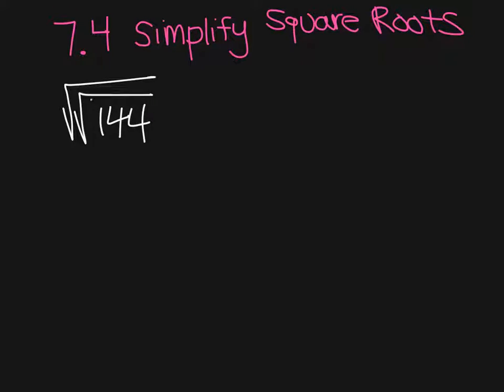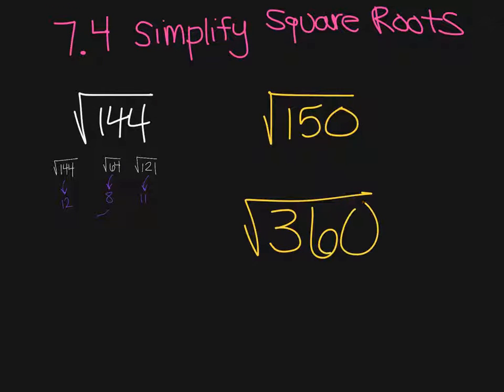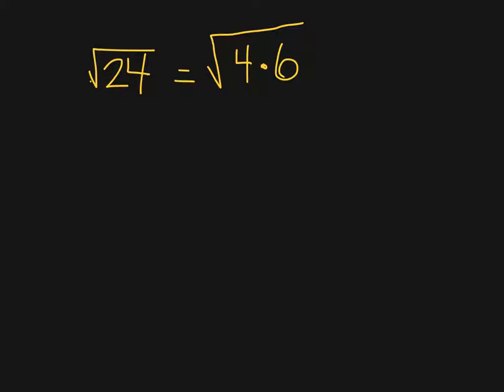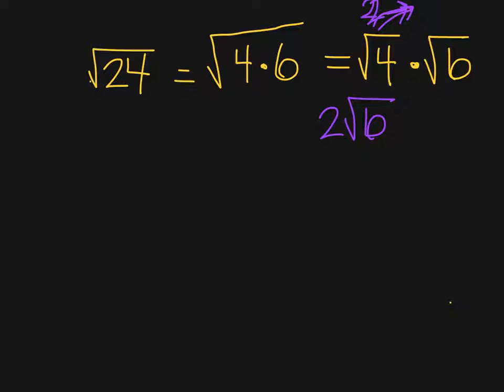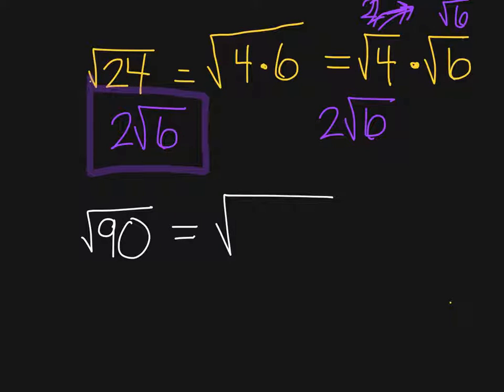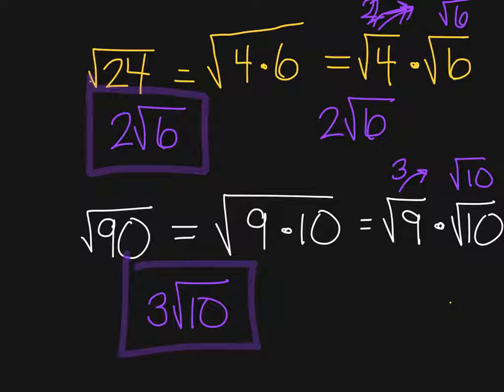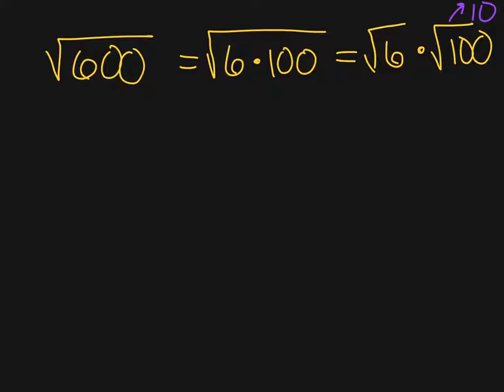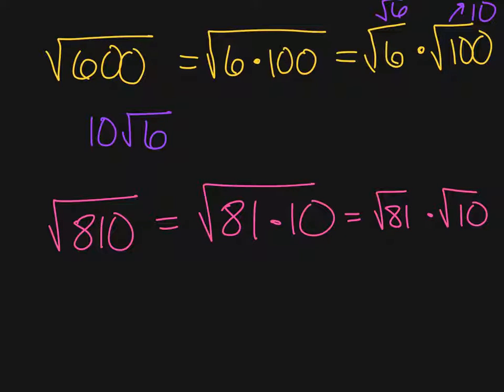STS Math 8.7.4 Simplify Square Roots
This video revisits simplifying square roots without a calculator.